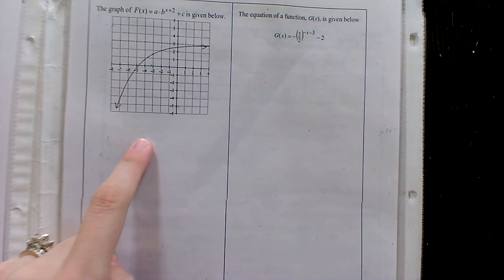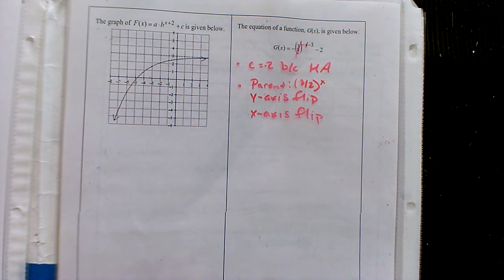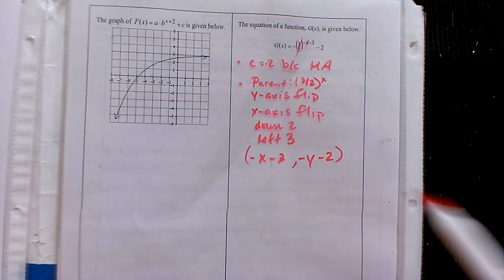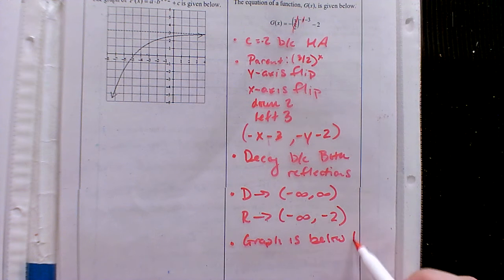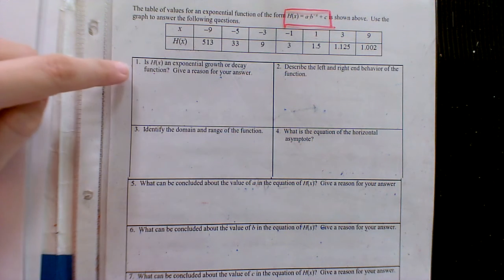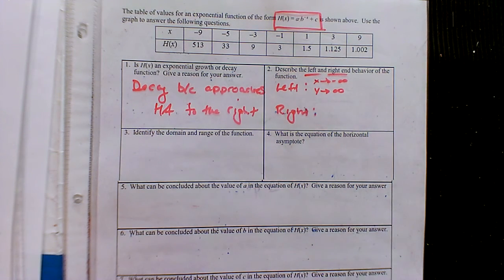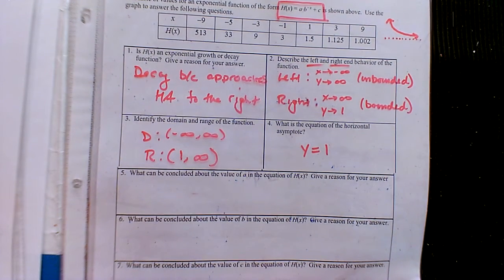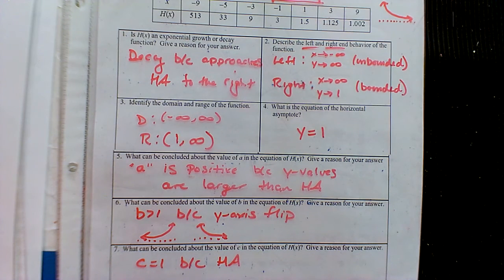Pg 316 317